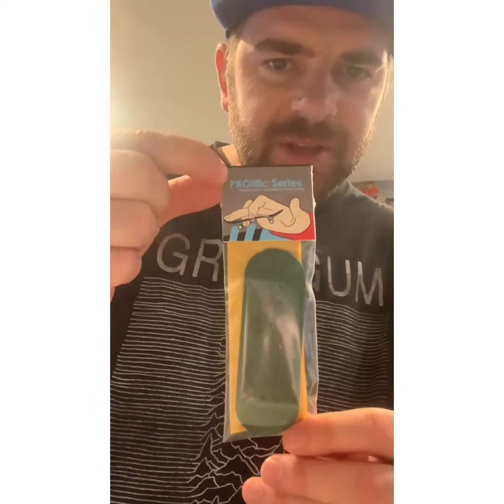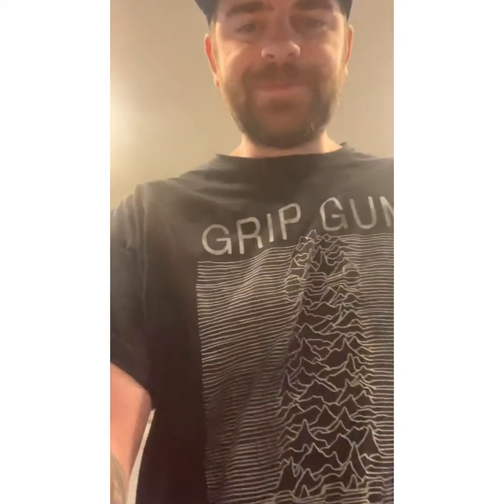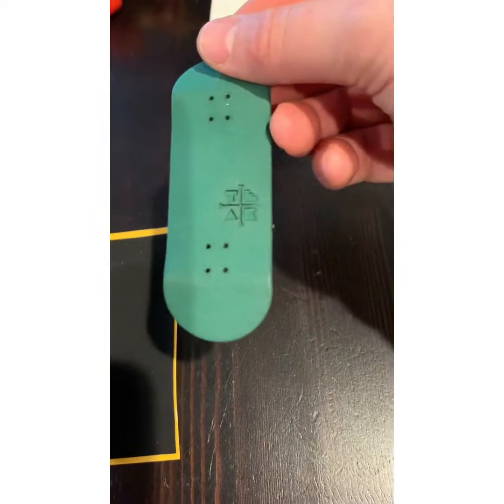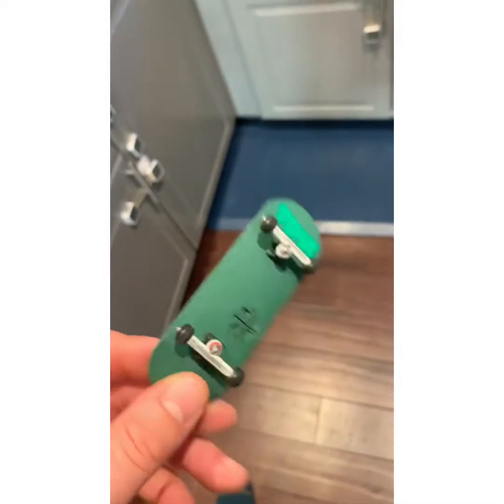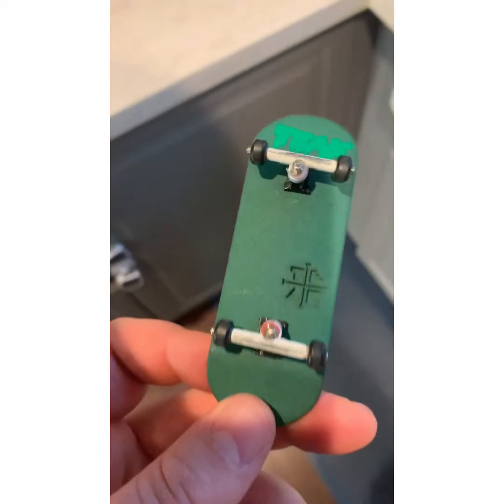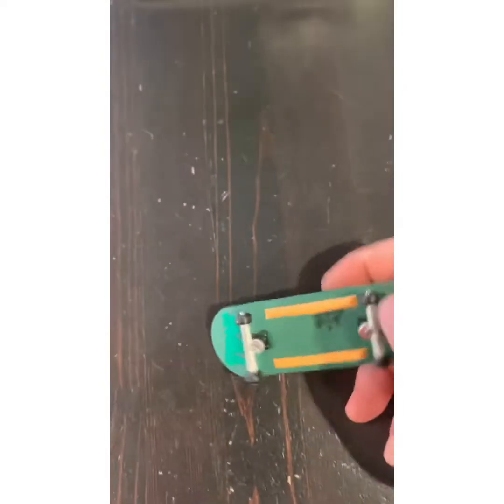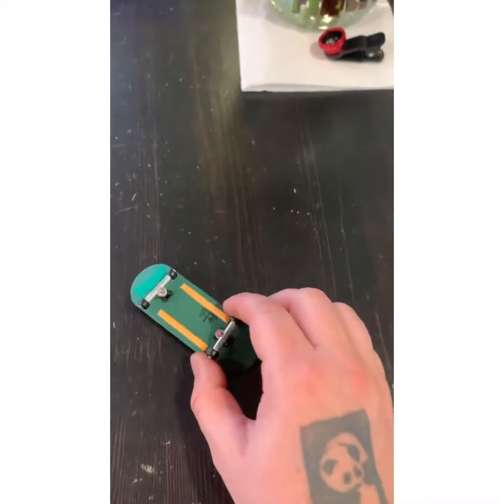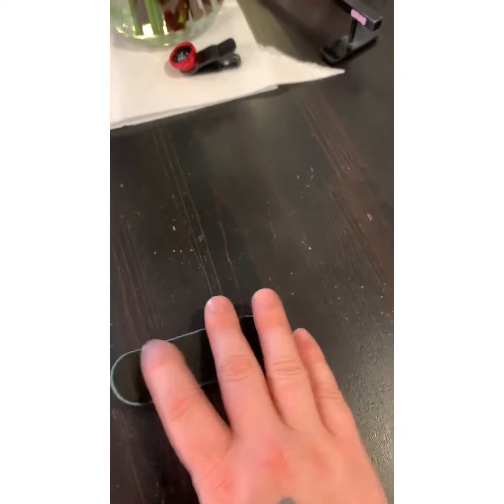New Teak Prolific, ($25 Deck!!)??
How good is the new pro series of Teak Tuning composite decks ?